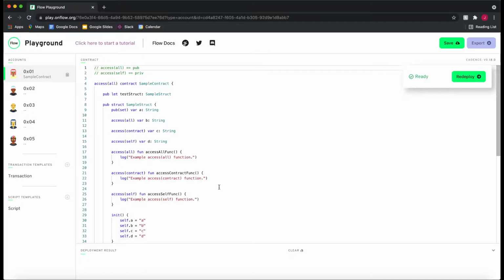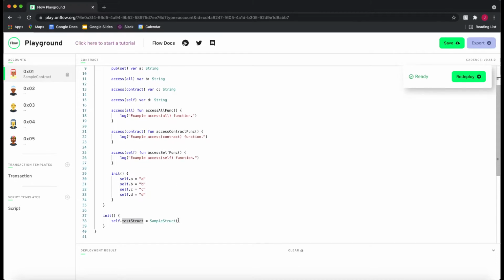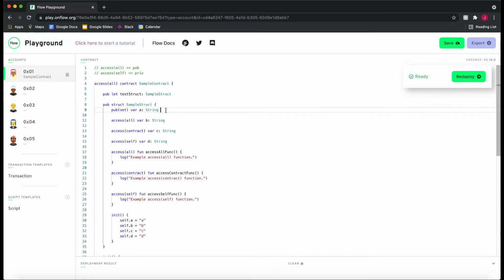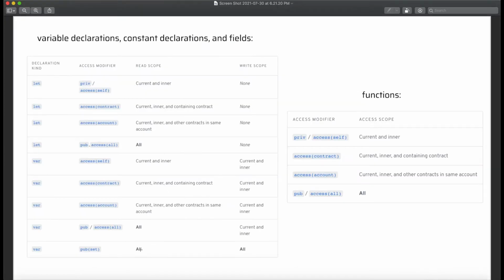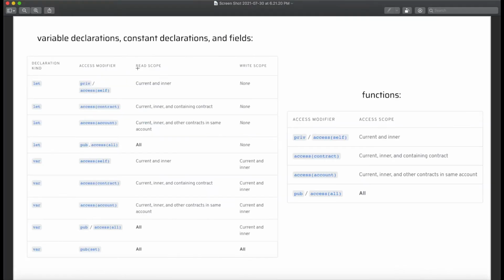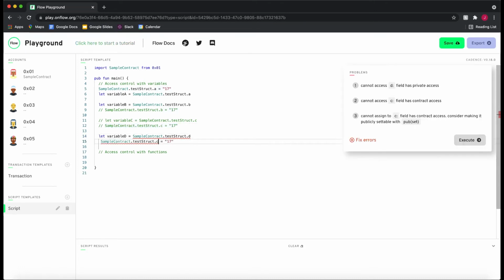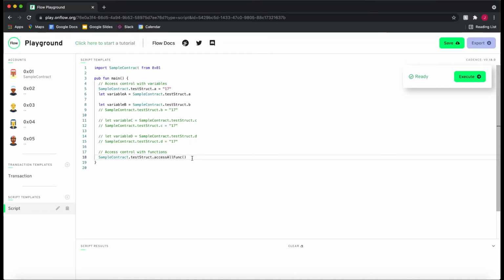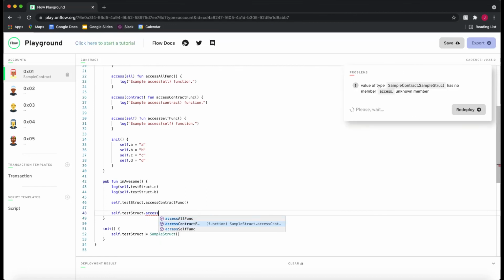Fast Floward - Week 2, Day 1 (Part 1) - Access Control in Cadence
Hey there everyone. This is Jacob Tucker here, and today we're going over access control in cadence. Hopefully this will help you in your Cadence journey :)